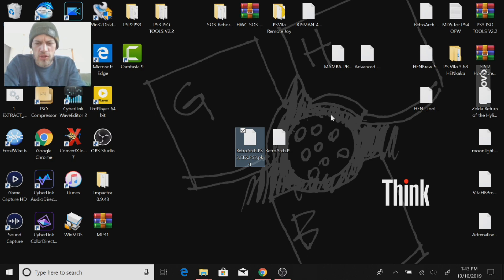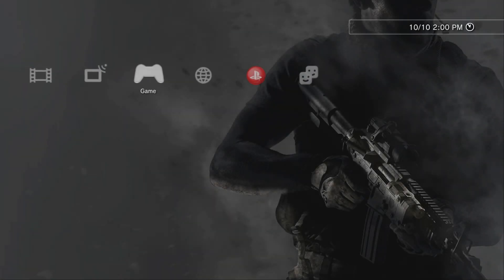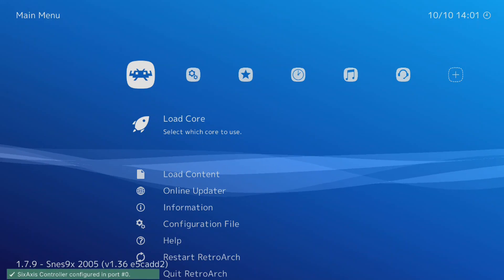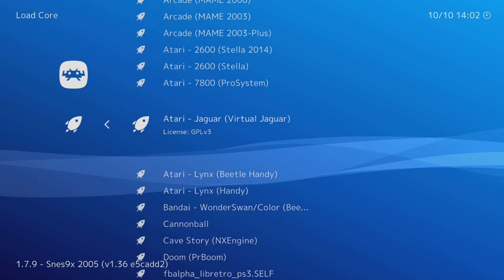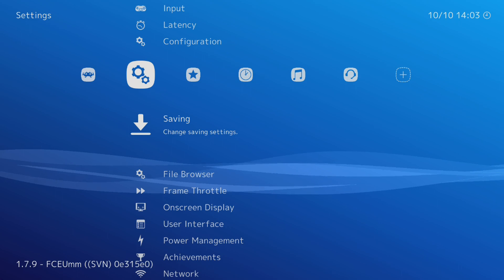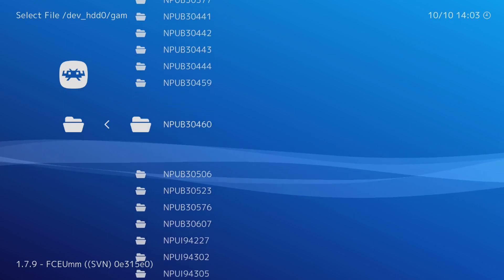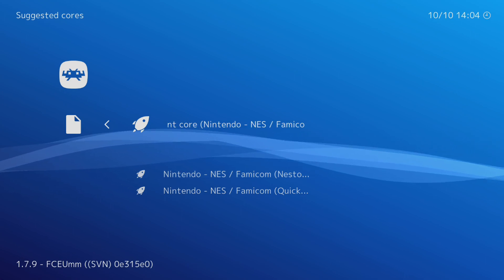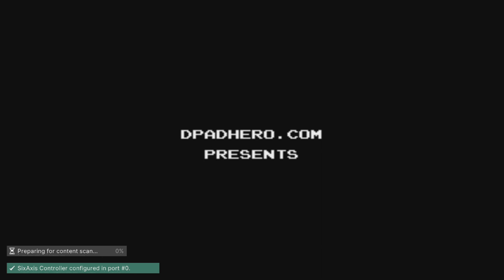RetroArch for CEX/DEX CFW PS3 with 45 Different Emulation Cores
This is the latest version of RetroArch for your PS3 running either CEX or DEX CFW. This is version 1.7.9V2 and has 45 different cores

45 Cores:
- 2048
- Arcade (FinalBurn Neo)
- FBA Alpha 2012 (multiple systems including: Neo Geo, CPS-1, CPS-2, CPS-3, Sega System 16 and System 18)
- FCEU-MM (NES/Famicom)
- FreeIntv (Mattel - Intellivision)
- Fuse (ZX Spectrum)
- Gambatte (Game Boy Color)
- GearBoy (Game Boy Color)
- Gearsystem (Sega Master System / Game Gear)
- Genesis Plus GX (Sega Genesis/Megadrive)
- GW (Handheld Electronic)
- Handy (Atari Lynx)
- Magnavox - Odyssey2 / Phillips Videopac+ (O2EM)
- MAME 2000 / 2003 / 2003+ (Multiple Arcade Machine Emulator)
- Mednafen Lynx (Atari Lynx)
- Mednafen NGP (NeoGeo Pocket)
- Mednafen PCE Fast (PC Engine)
- Mednafen Supergrafx (Beetle SGX)
- Mednafen VB (Virtual Boy)
- Mednafen WSwam (WonderSwam)
- mGBA (Game Boy Advance)
- Nestopia (NES/Famicom)
- NXEngine (Cave Story)
- Outrun Game Engine (Cannonball)
- Palm OS (Mu)
- PokeMini (Nintendo - Pokémon Mini)
- PRBoom (Doom)
- ProSystem (Atari 7800)
- QuickNES (NES/Famicom)
- SNES9x / SNES9x 2010 (Super Nintendo)
- Stella (Atari 2600)
- TGB Dual (Game Boy Color)
- TyrQuake (Quake 1)
- VBA Next (Game Boy Advance)

Step 1:  After downloading your CEX/DEX version of RetroArch, plug a USB thumb drive into your PC and copy the PKG to the root directory on the drive.

Step 2:  Place the USB into your PS3 and then navigate to Packages Manager on your XMB, if you don't have that use MultiMAN to install the PKG.

Step 3:  Once installed, boot the application and wait for it to load, you can either choose to load the core right off the rip or, when you navigate and select your ROM it will scan and you can select one of the cores provided.

NOTE:  Some BUGS may happen like stuck on loading, if this happens, reboot your system and load a different core provided. You can also try running in Normal Mode other than REBUG Mode using REBUG Toolbox for REBUG CFW Users.